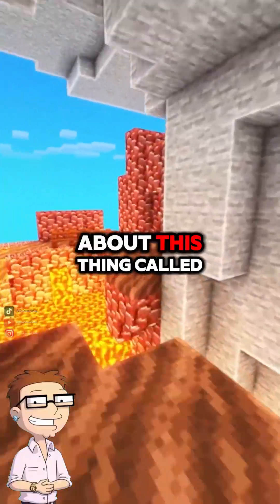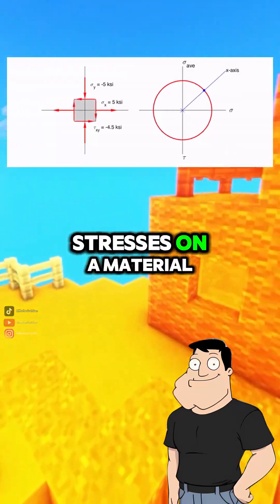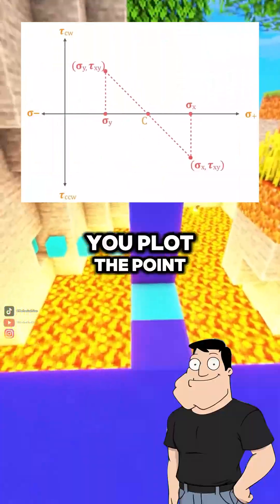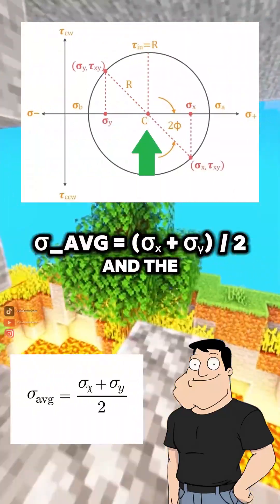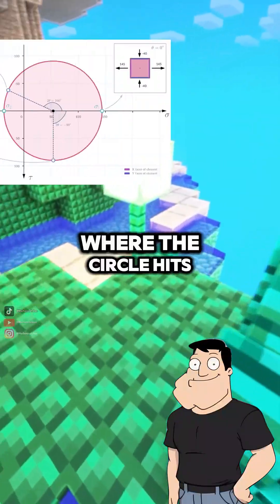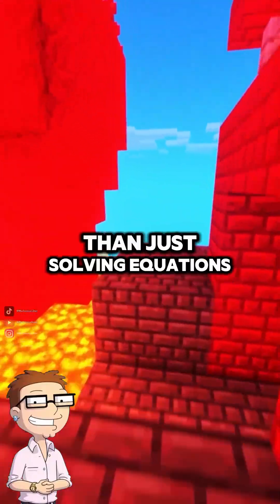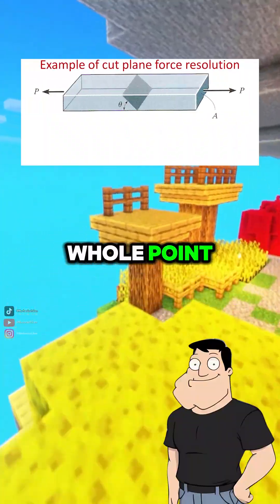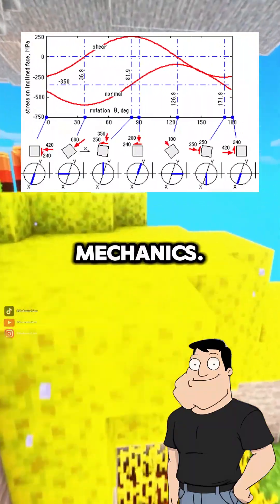What does Mohr's circle actually show you?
Mohr’s Circle is a graphical method engineers use to find principal and max shear stresses, fast. Stan breaks down how it works, what it tells you, and why it’s such a powerful tool in solid mechanics.